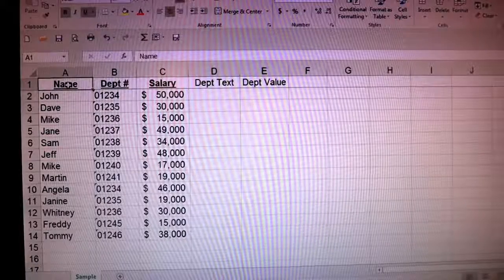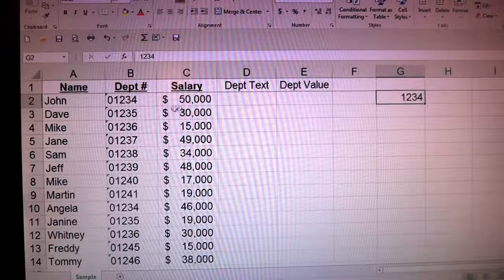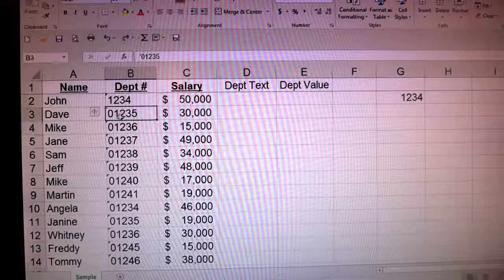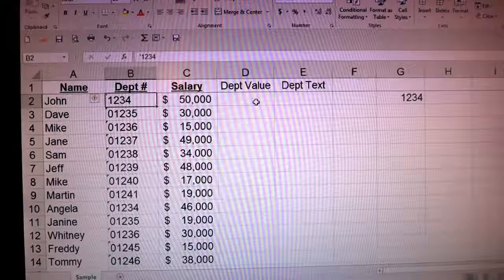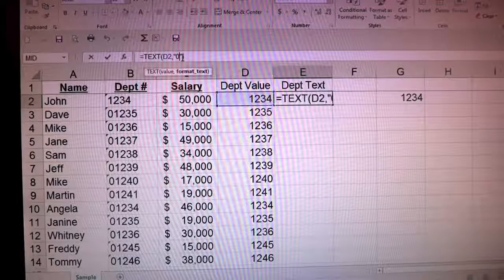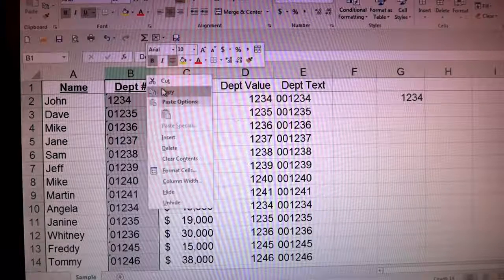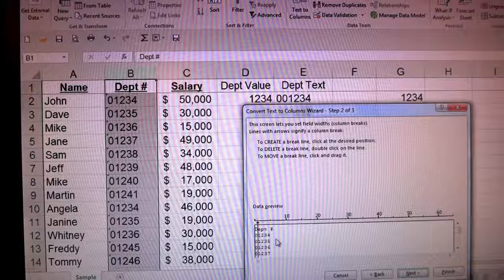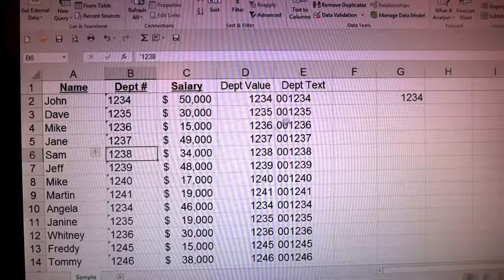EXCEL with MIKE! How To - #12 Text to Value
EXCEL with MIKE! How To Convert Text to Value or Converting Value to Text

TOPICS COVERED IN THIS VIDEO:
TEXT - Converts a value to a text field
VALUE - Converts a text field to a value

Everything described in this video should work for the following versions of Microsoft Excel:
Excel 2002 (and older)
Excel 2003 (max rows of ~65,000 & columns of 256)
Excel 2007
Excel 2010
Excel 2013
Excel 2016 (and newer)